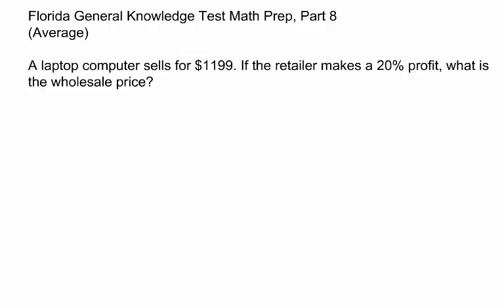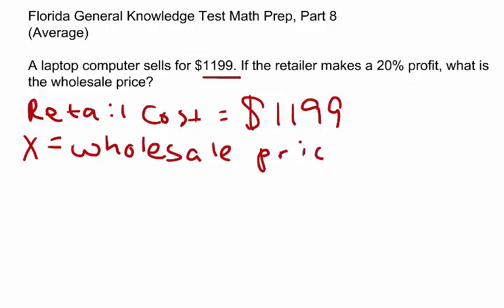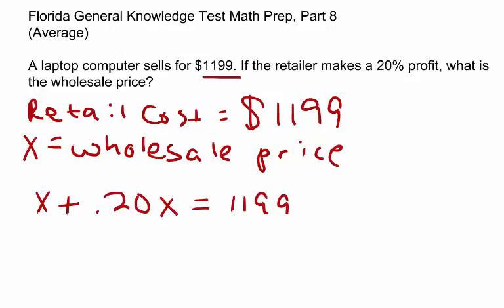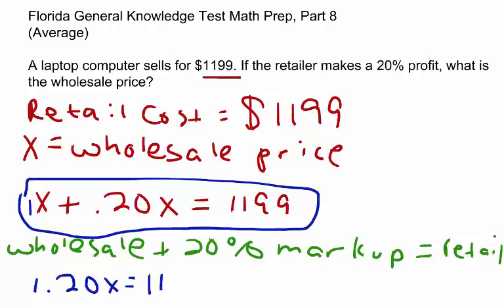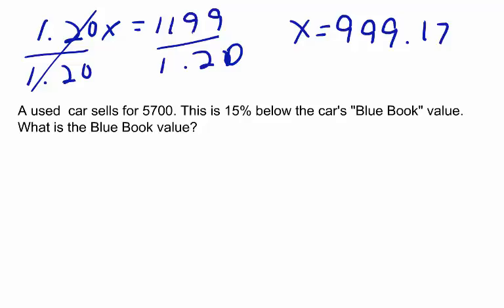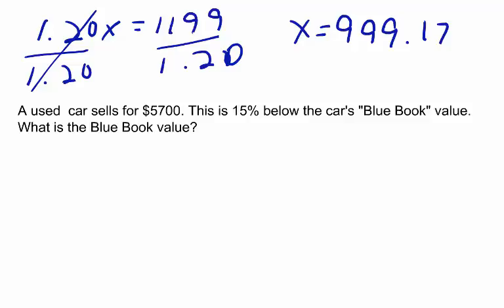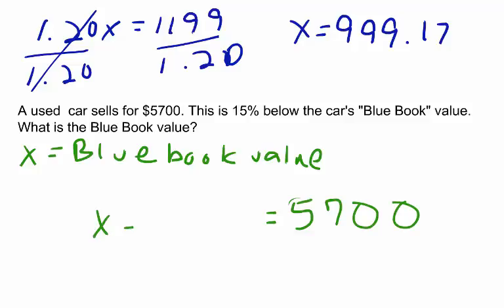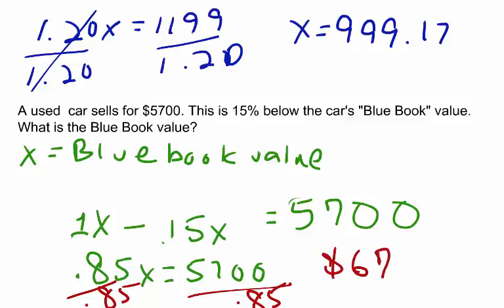Florida General Knowledge Test Math Prep, Part 8